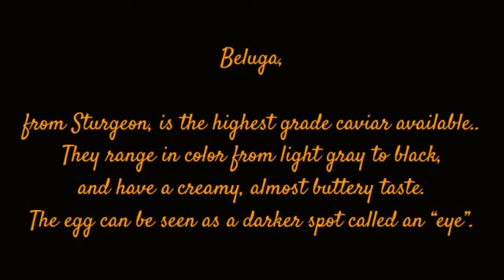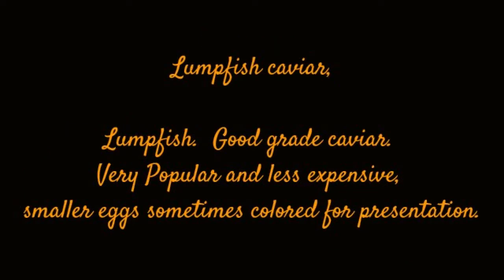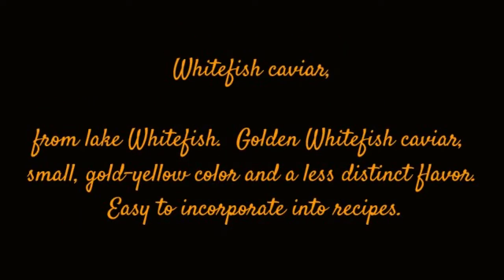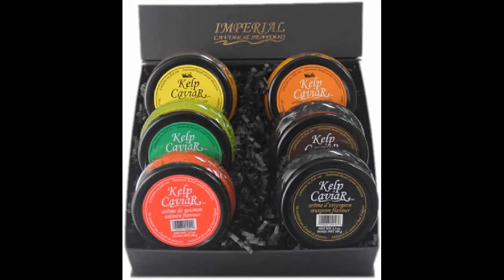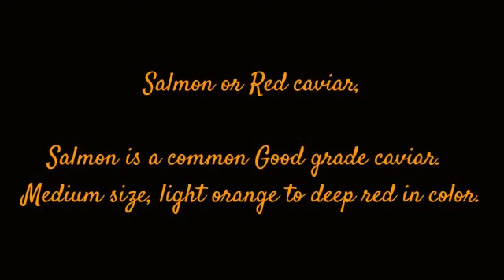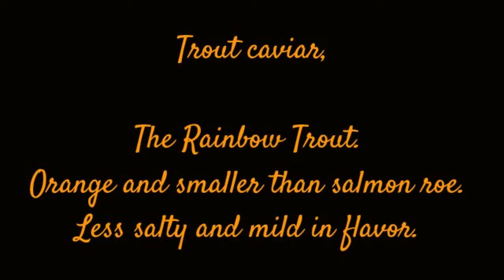Caviar - Types of Caviar, Beluga, Osetra, Sevruga, Lumpfish...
Caviar-Types of Caviar

• Beluga:
from Sturgeon is the highest grade caviar available.. This caviar is about the size of a large pea and shiny. They range in color from light gray to black, and have a creamy, almost buttery taste. The egg can be seen as a darker spot called an “eye”. The surrounding gel is the egg sac.  Can be found in the Caspian Sea.

• Osetra:
from Sturgeon is high grade caviar.  Sometimes Called Imperial caviar. Mid-sized gray to brown with a nutty flavor.

• Sevruga:
from Sturgeon. Small gray eggs.  Very flavorful due to the smaller size and more caviar per-serving.

• Lumpfish caviar:
Lumpfish.  Good grade caviar. Very Popular and less expensive, smaller eggs sometimes colored for presentation.

• American caviar:
Paddlefish. Mississippi paddlefish, is a distant US cousin of sturgeon.  Small to medium in size.  Again a gray color, and have an hearty almost bean-like flavor.

• Whitefish caviar:
from lake Whitefish.  Golden Whitefish caviar,  small, gold-yellow color and a less distinct flavor.  Easy to incorporate into recipes.

• Salmon or Red caviar:
Salmon is a common Good grade caviar.  Medium size, light orange to deep red in color.

• Tarama:
from the Carp.  Orange.

• Trout caviar:
The Rainbow Trout. Orange and smaller than salmon roe. Less salty and mild in flavor.